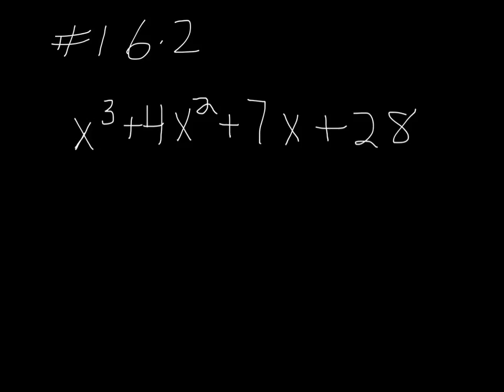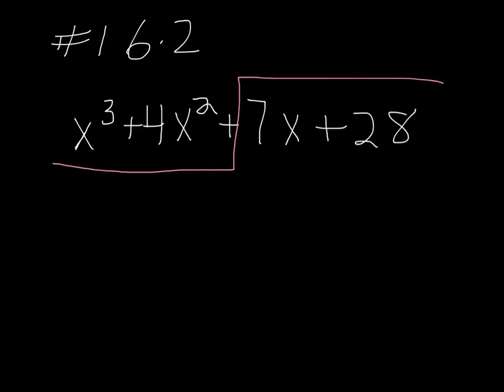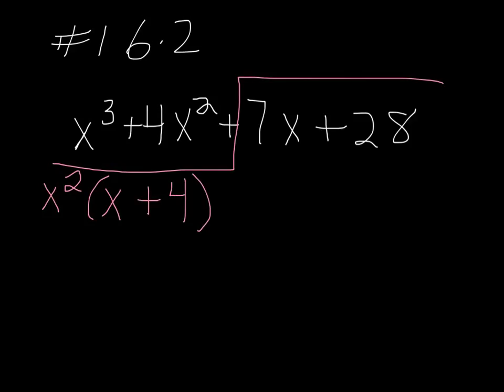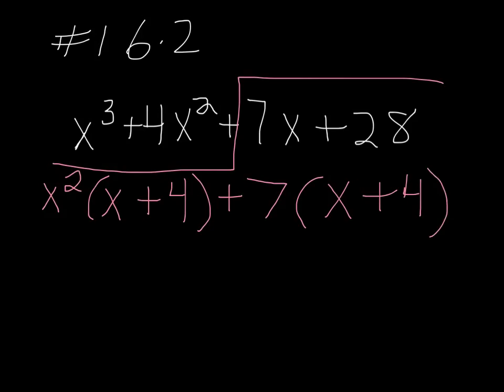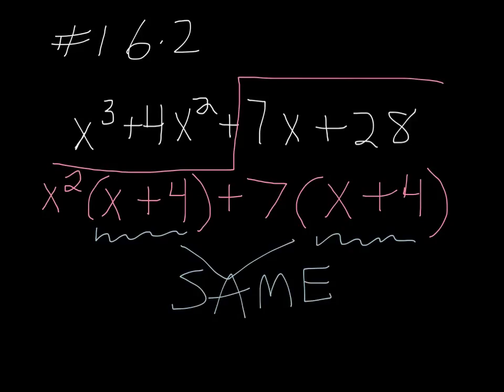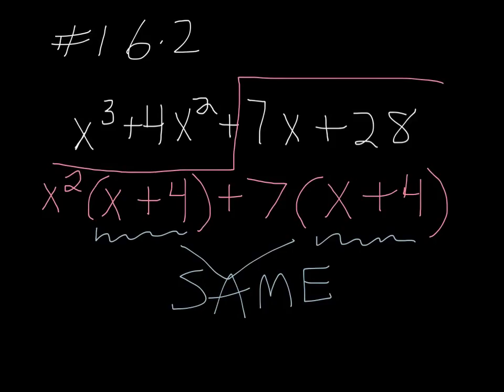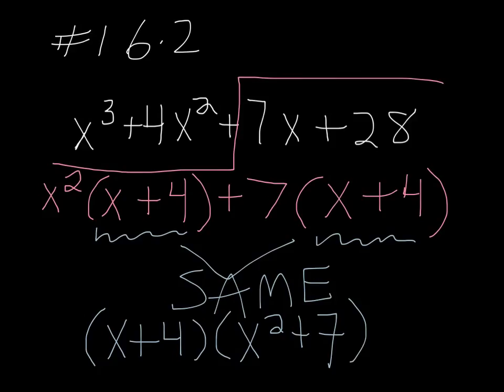MTE 6 6.2#1